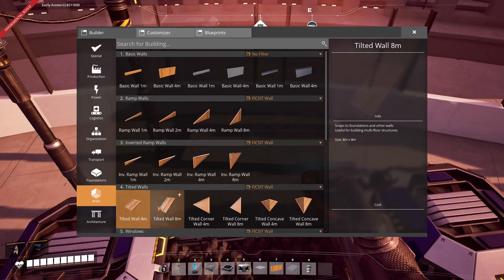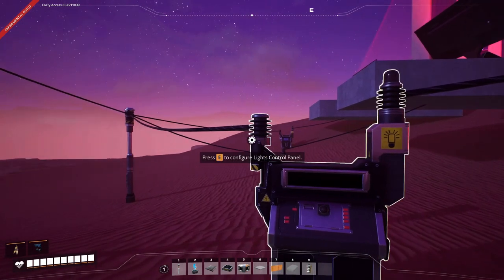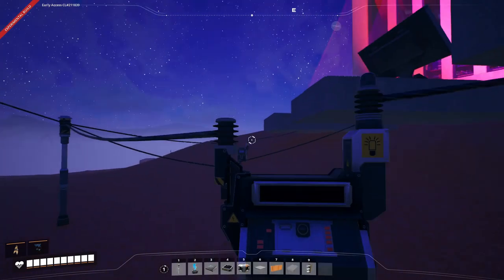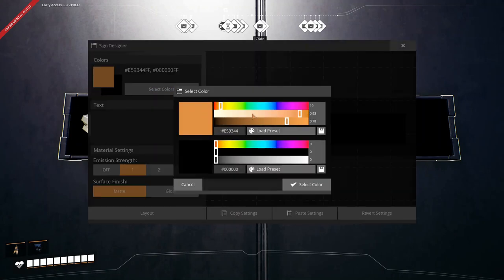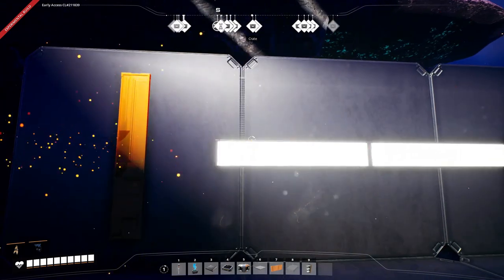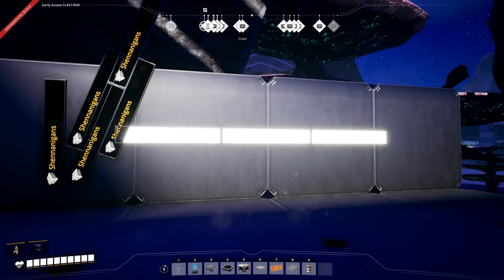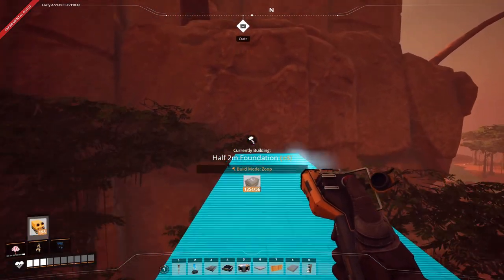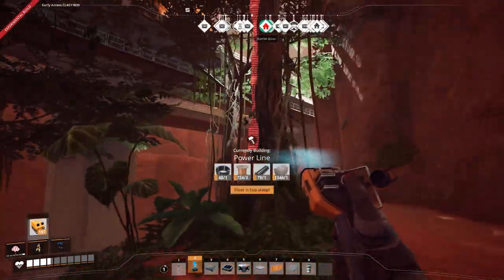Satisfactory Tips: Uplighting and Other Lighting Tips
Tips by Chapter

0:00 Angling Lights Upward
0:42 Light Control Panel
1:48 Signs as Lights
2:33 Options with Pillars
3:24 Options with Beams
4:05 Light Sled Blueprint